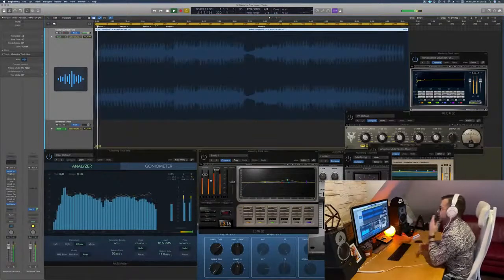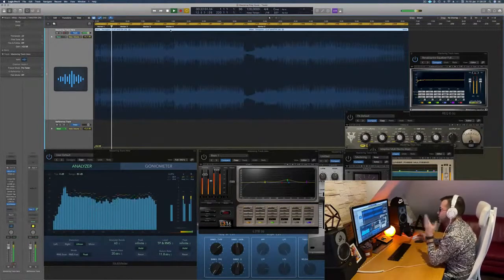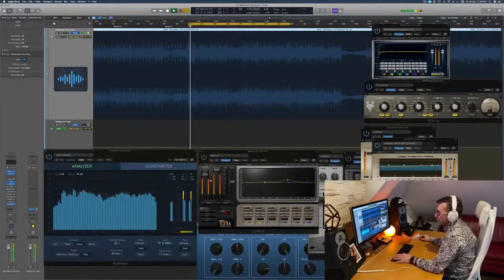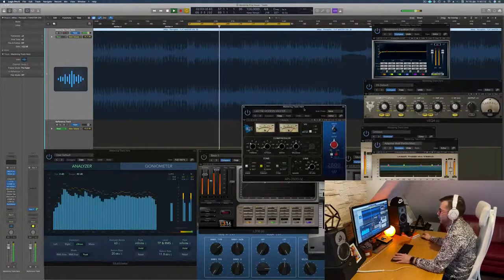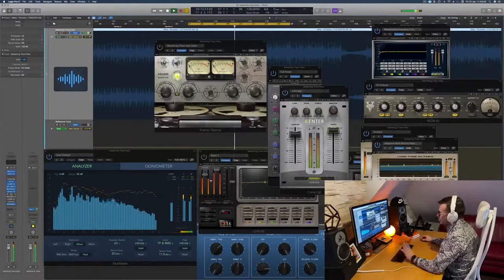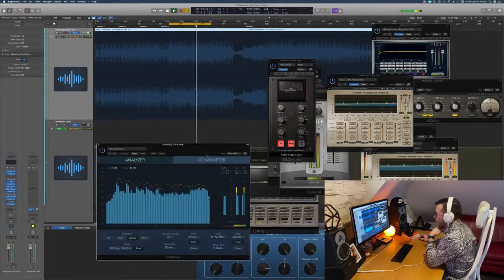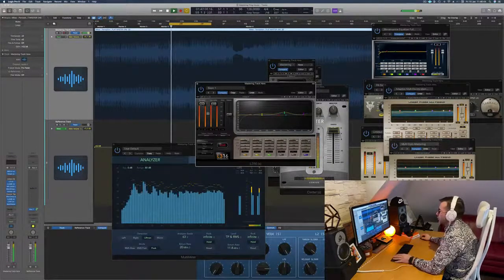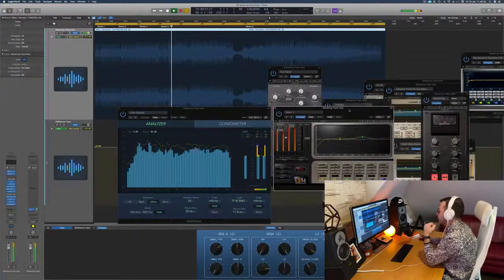How to master breakbeat with WAVES plugins | Live Electronic Music Tutorials 204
Learn how to master a song using the WAVES plugins by watching our free live tutorial and study the Logic Pro X Template from the session to practice what you have learned. The Live Electronic Music Tutorials give everyone the opportunity to learn music production at their own pace anytime anywhere. Unlock the secrets of electronic music now.

We move smoothly into episode 204 of our Live Electronic Music Session looking to master the result of the previous 4 episodes. To do so we will use use Logic Pro X as a main DAW, the audio quality is at is best with 96000KHZ in 32Bit Float audio.

Chapters:

0:00 How to master music with waves plugins
2:25 FLAT song preview and the process
4:50 Gain staging with REQ6 and VEQ4
6:12 Minimal gain reduction using L2 Ultramaximizer
7:15 Using LINMB to align the phase and compression
8:12 Using the API 2500 to add thickness
9:16 Using the SSL G Channel to enhance the low end presence
10:20 Stereo image processing with WAVES center
11:25 Using the SSL GComp to glue the song
12:05 We use a second instance of LINMB
13:53 Adding Loudness with a L316 Multimaximizer
15:00 Listening to the final result
19:02 Final Thoughts